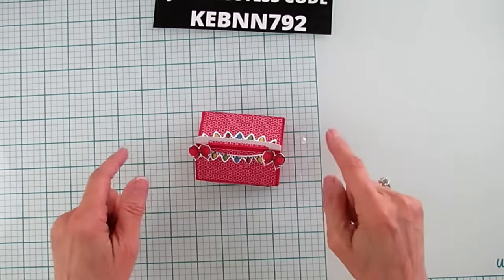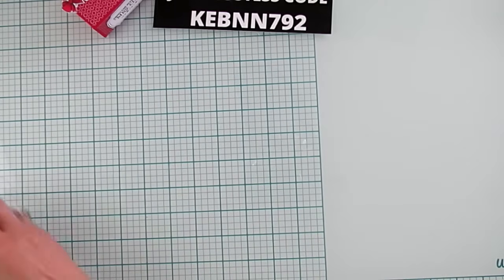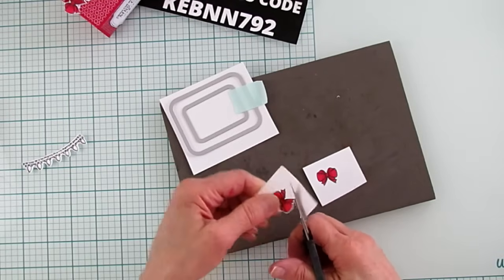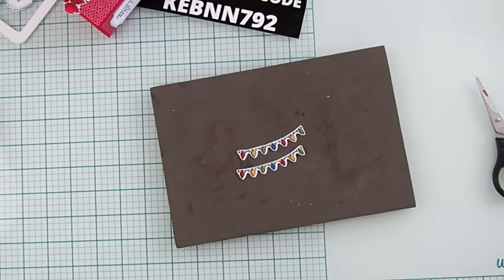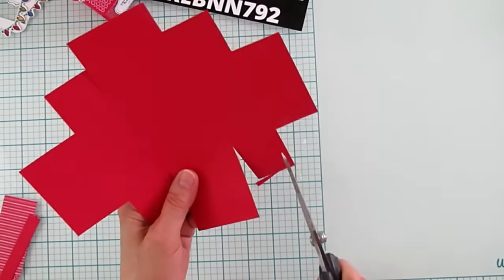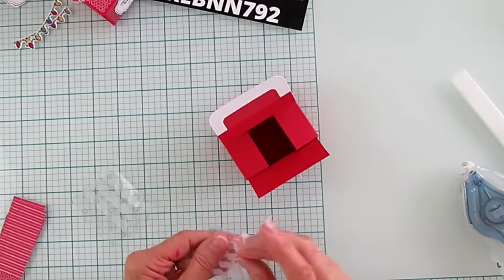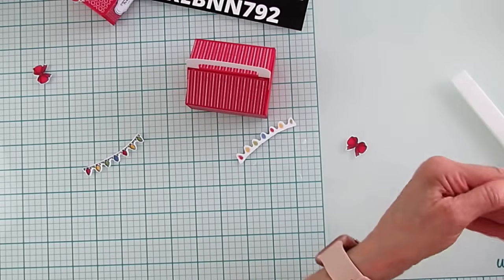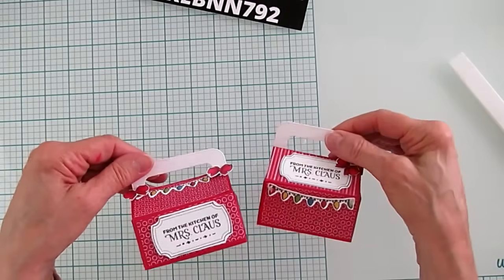Diy Mrs. Claus Christmas Gift Box: Unique Design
Get ready for the holidays with this unique DIY Mrs. Claus Christmas gift box tutorial! Follow along as I unlock the secrets to creating the perfect holiday gift for your loved ones.
Step-by- Step tutorial for making this Unique Christmas Gift  Box.

CHAPTERS:
00:00 Introduction
01:50 Supplies Needed for this Project
04:37 Stamping and Coloring
10:12 Let's Make the Box
17:27 Decorating The Box
PRODUCTS I USE NOT STAMPIN' UP:
12" x 12" Paper Storage
6" x 6" Paper Storage
Scan N Cut I Have
Stamping Tool I Use
Glue That I Use
Teflon Bone Folder
1/8" Hole Punch
Absorber Towel For Cleaning Stamps
Velcro Dots I Use
White Glass Mat I Have
OHUHU ALCOHOL MARKERS
OHUHU ALCOHOL MARKERS MID-TONE
Magnets I use
Regals 6" X 6" (15.2 X 15.2 Cm) Designer Series Paper [163774] - Price: $12.50